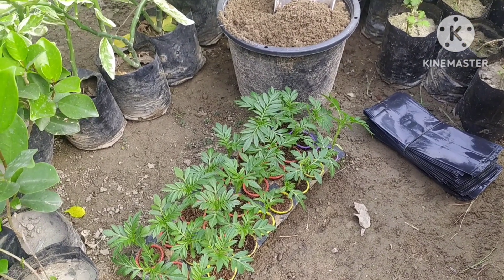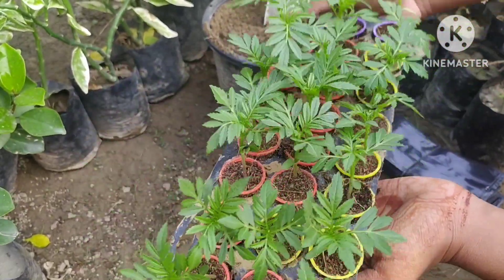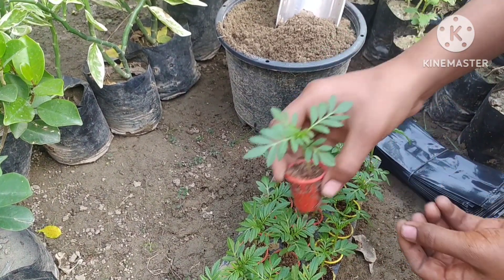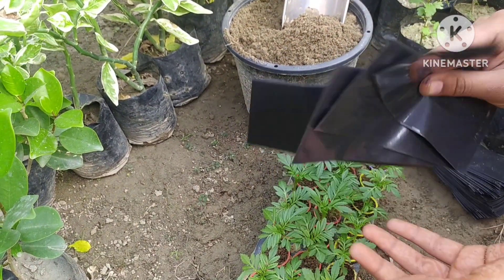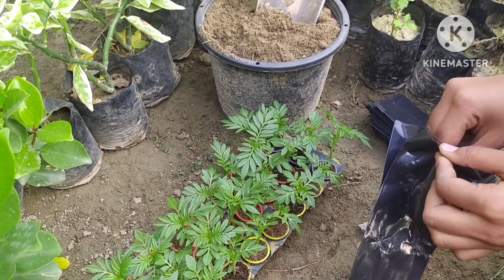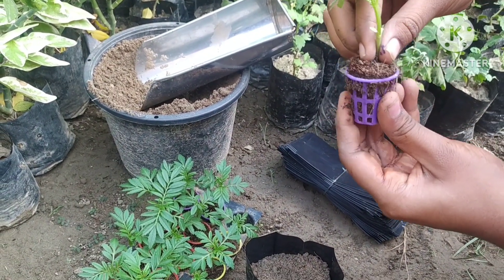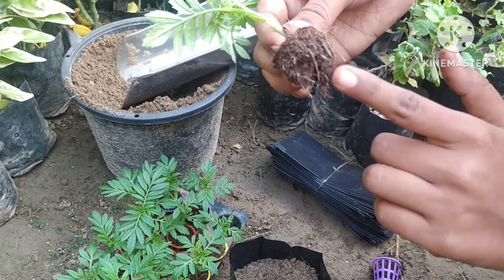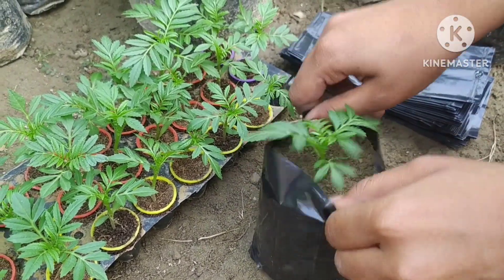कैसे लगाए marigold plants /have you ever grown marigolds marigold plants apnastylegardening 🌺🌸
apnastylegardening 🌷🌹💐🍃🍂

marigold, (genus Tagetes), genus of about 50 species of annual herbs of the aster family (Asteraceae), native to southwestern North America, tropical America, and South America. The name marigold also refers to the pot marigold (genus Calendula) and unrelated plants of several families.

In the vibrant tapestry of Indian festivals and celebrations, there exists a flower that weaves its way into every occasion, leaving an indelible mark on the hearts and minds of its people. Its name is Marigold (Tagetes erecta), or as it is fondly called locally, the "Genda" phool.